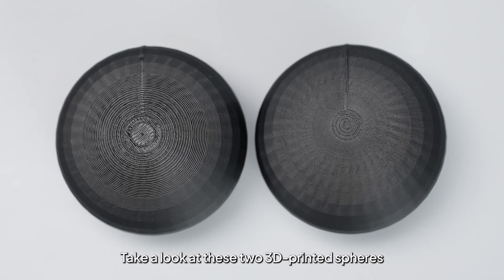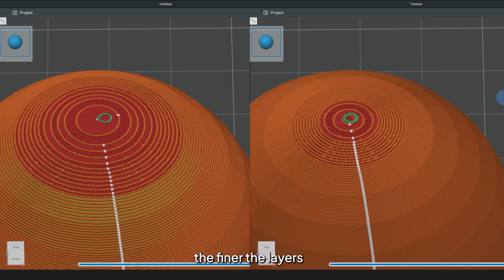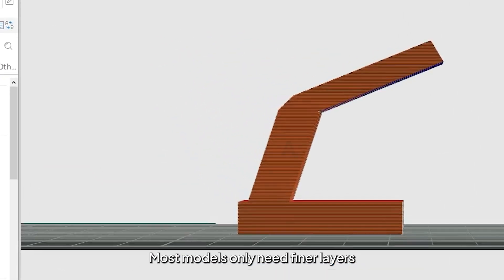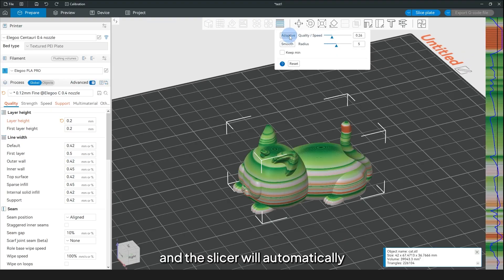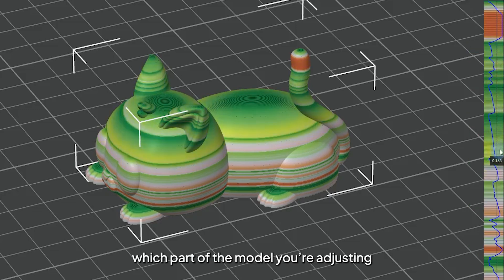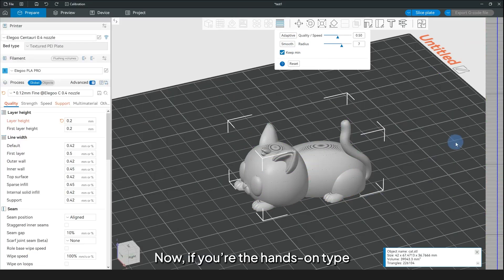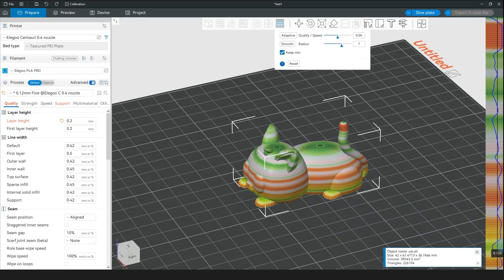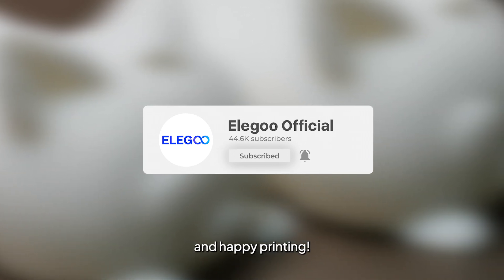The Best Slicer Setting to Reduce Layer Lines | ELEGOO Slicer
Smoother Prints, Less Time: Master Variable Layer Height!

Have you ever printed a model with curved surfaces—like a helmet or a figure—and ended up with rough layer lines or uneven details? These issues are common with sloped or rounded shapes… but they’re totally avoidable!

In this tutorial, we’ll show you what variable layer height is, when to use it, and how to set it up step by step. It’s a game-changer for getting smoother finishes and cutting down print time.

Whether you're printing helmets, sculptures, or anything with curves, this is one guide you don’t want to miss.

✨ More helpful tutorials coming soon to help you level up your 3D printing skills!